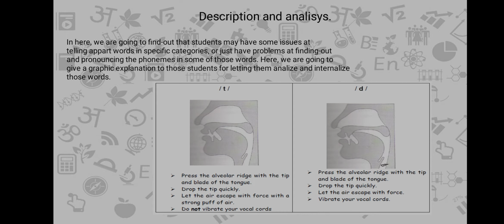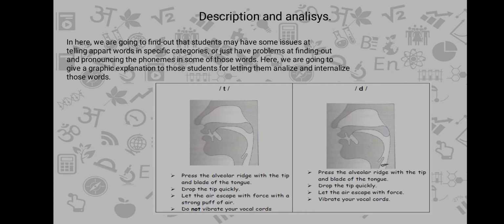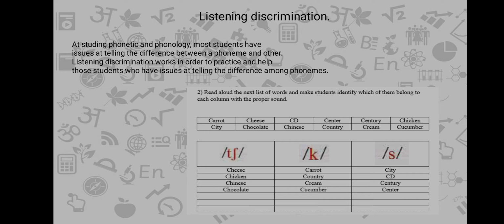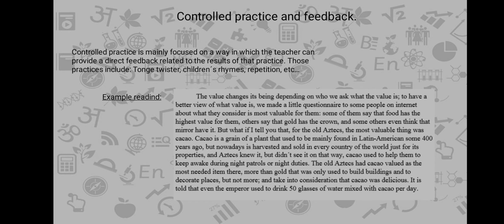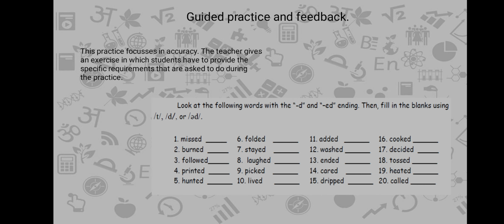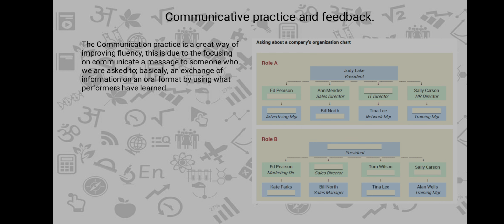Five divitions of communicative framework for teaching pronunciation by Efrain Barreto.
Video explicativo para la materia de Fonética y fonología del inglés del departamente de Idiomas Modernos de la Facultad de Ciencias de la Educación de la Universidad de Carabobo.